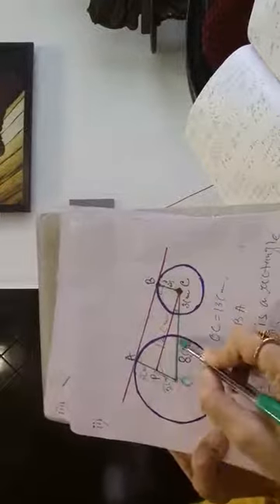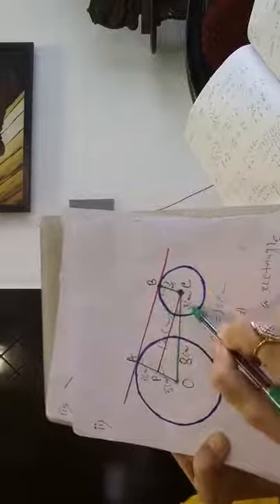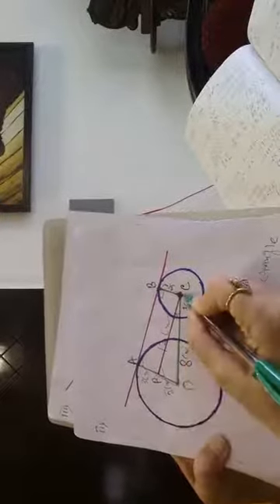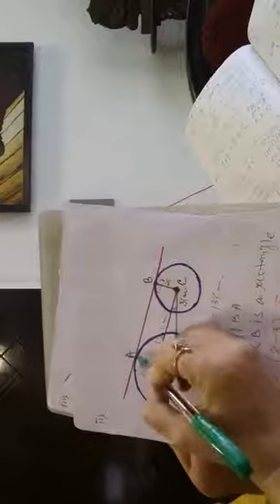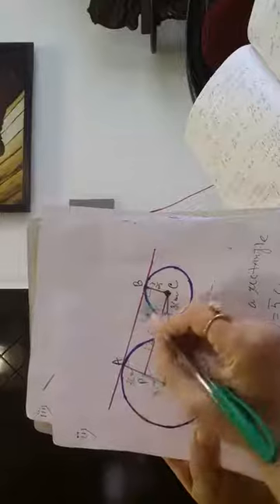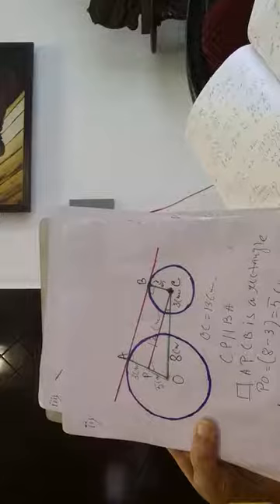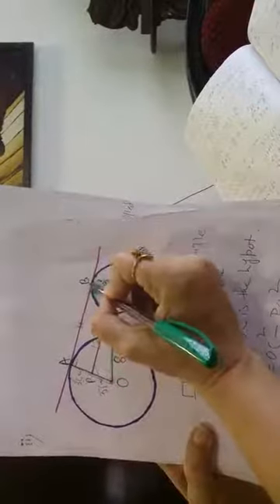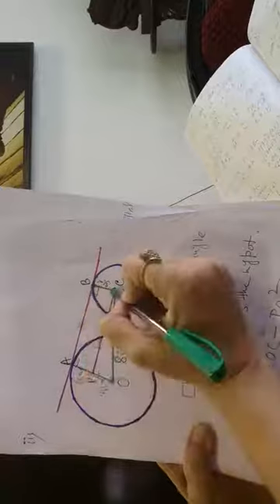Class 10 Maths(Solution of worksheet M.C.Q.) Part1